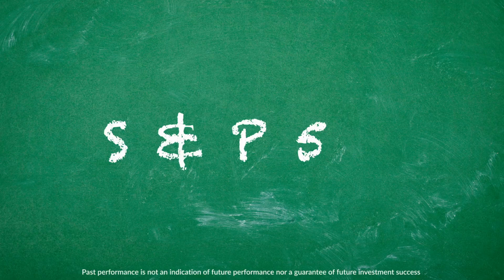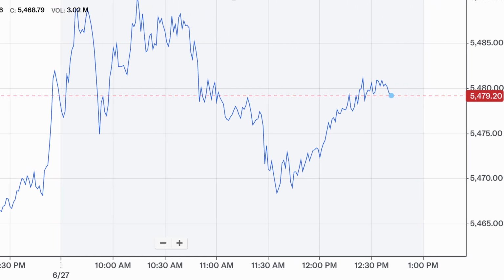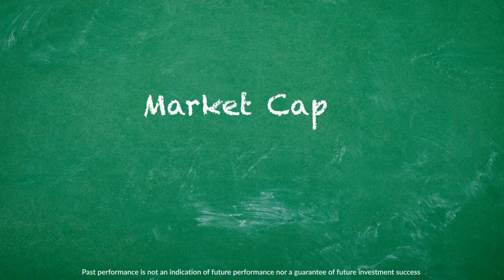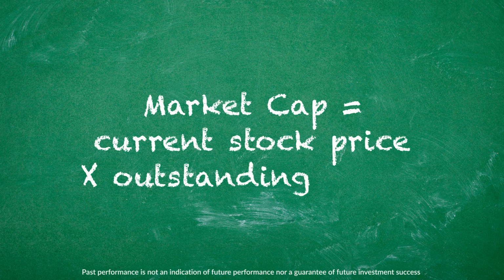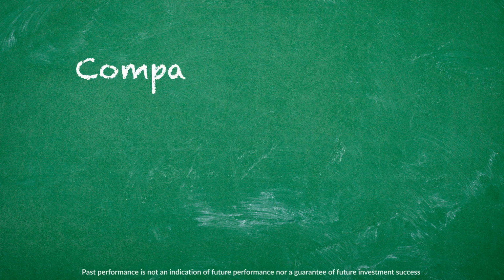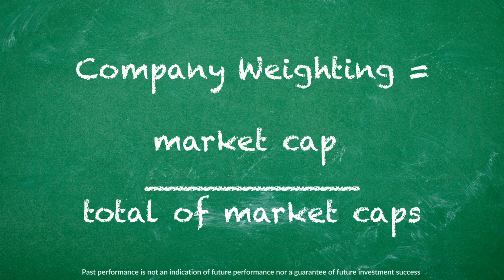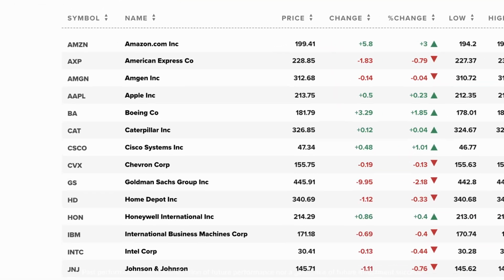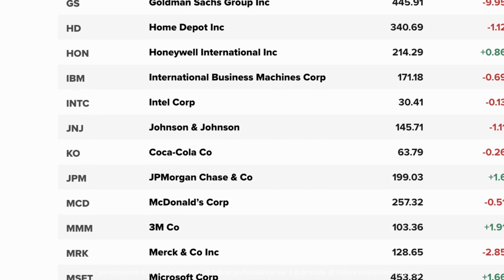The 5 Top Market Indices | Market 101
You may have heard of the S&P 500 or the NASDAQ just from general conversation or watching the news, but do you actually know what these market indices are?

Welcome to Market 101 where we give you the basics on economics, finance, and of course the market!

This episode is hosted by Ashton Davis and she's bringing you the top five market indices, but let us know if there's another index you think deserves being on this list. Ashton covers the S&P 500, the NASDAQ, the Dow Jones Industrial Average, the Russell 2000, and the VIX.

Ashton references our Shorts channel here on YouTube where we host ‪@Market1Minute‬

Mach-1 Financial Group, LLC ("Mach-1") is a registered investment adviser located in Rogers, AR. Mach-1 may only transact business in those states in which the firm maintains a notice filing or has qualified for an exemption or exclusion from registration. A copy of Mach-1’s current written disclosure brochure, which discusses among other things, Mach-1’s business practices, services and fees, is available through the SEC